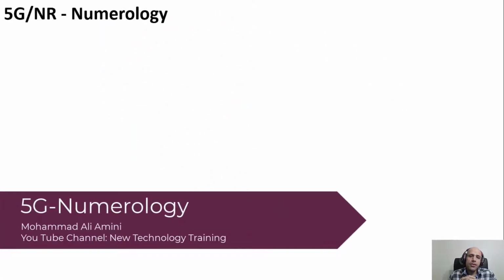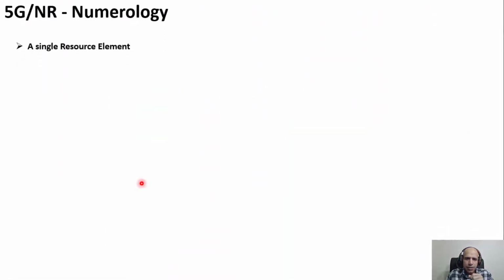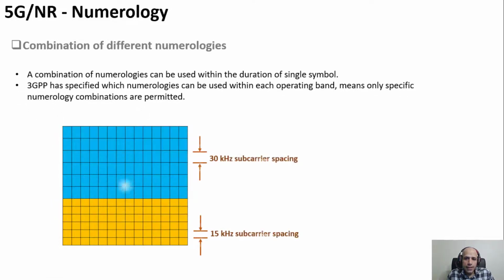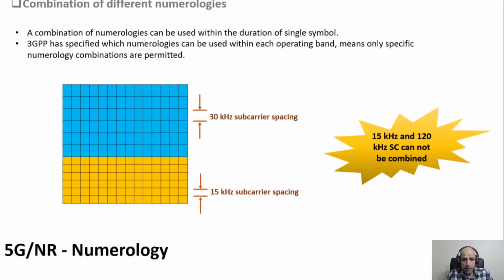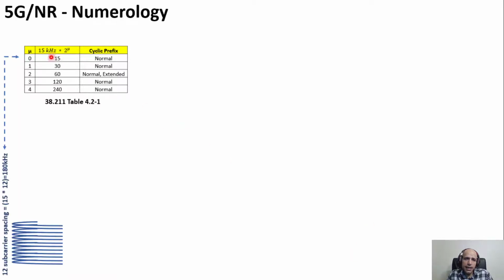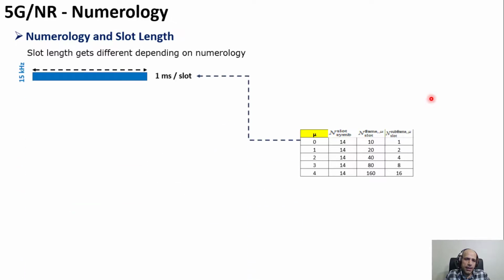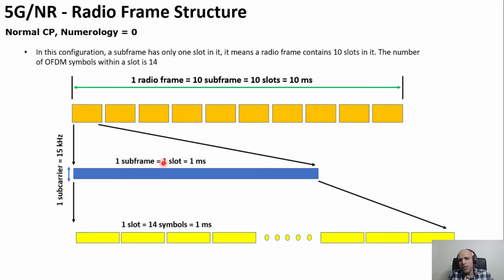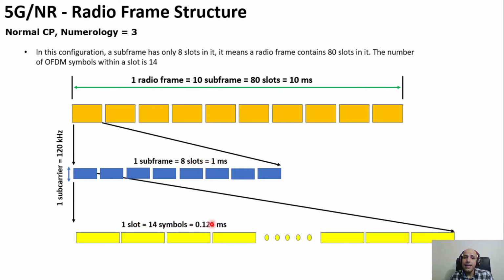5G NR Radio Frame Structure